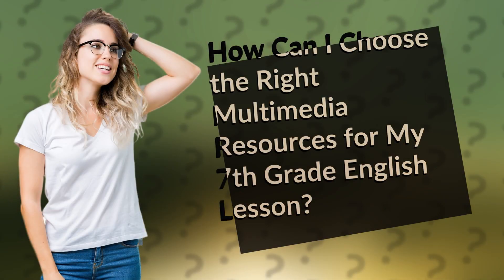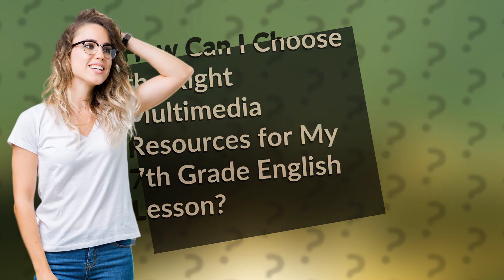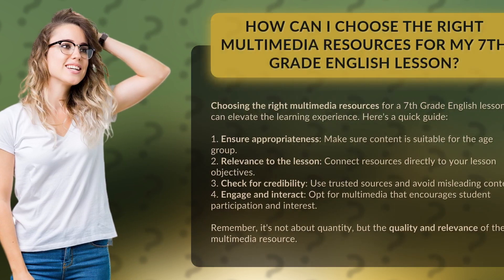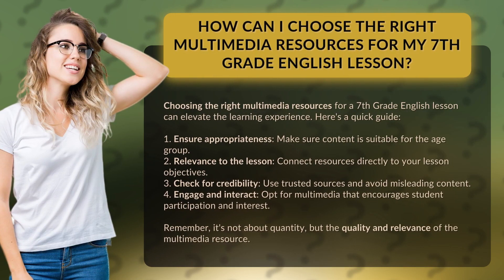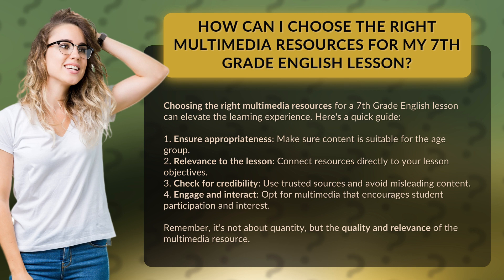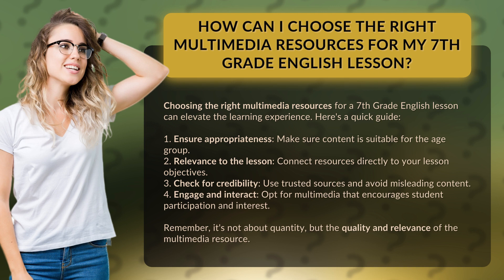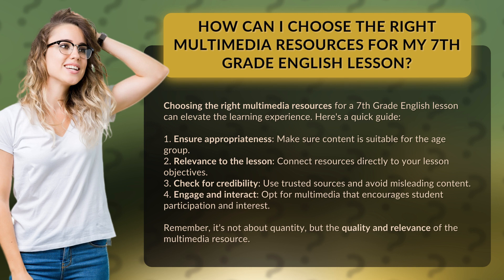How Can I Choose the Right Multimedia Resources for My 7th Grade English Lesson?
Choosing the Perfect Multimedia Resources for 7th Grade English Lessons • Perfect Multimedia Resources for 7th Grade English Lessons • Discover how to select the ideal multimedia resources for your 7th Grade English lessons. Learn the key factors to consider, such as appropriateness, relevance, credibility, and engagement. Enhance your students' learning experience with quality and relevant multimedia content.